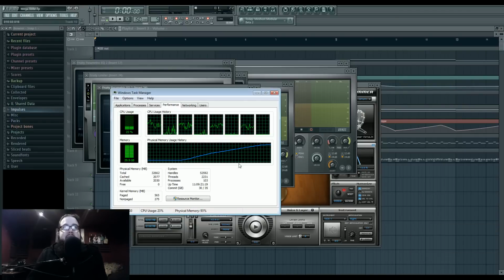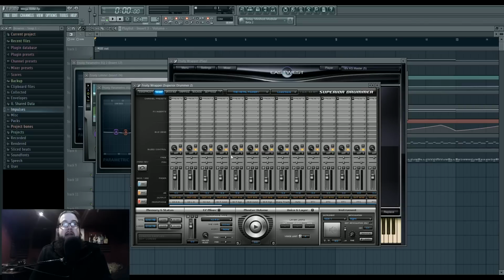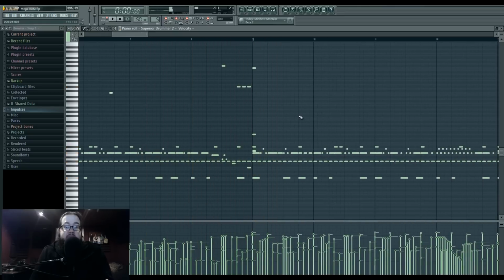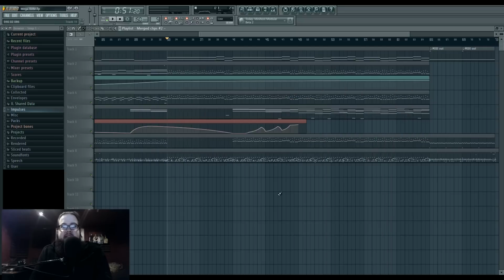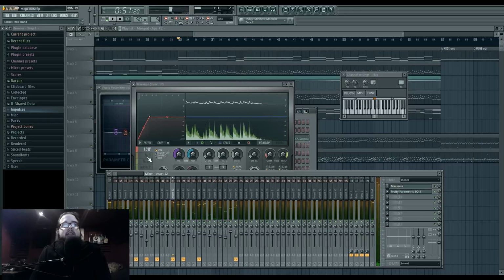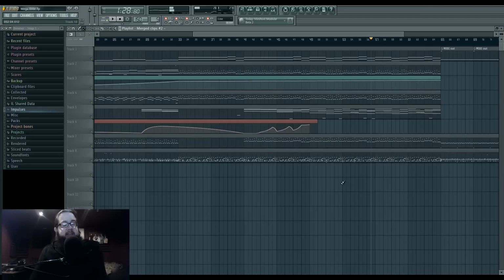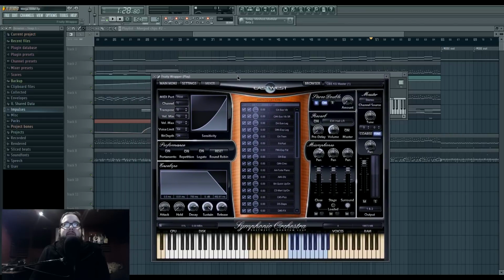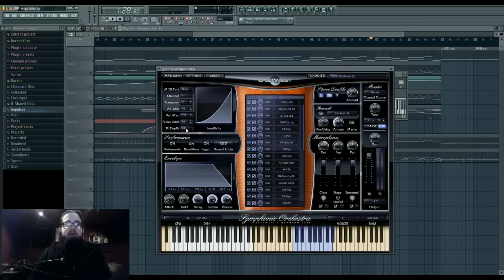Making The 25GB Track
I say it's almost 30 gigs, but that's just total system ram usage. The track itself uses like 25 gigs.